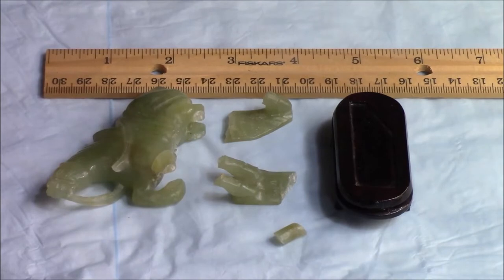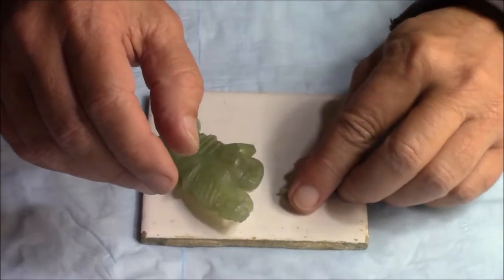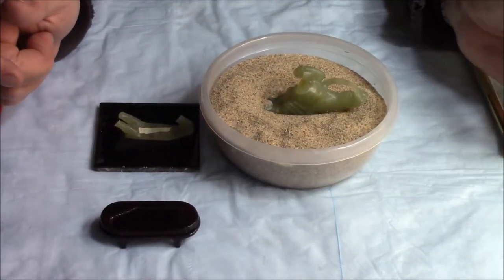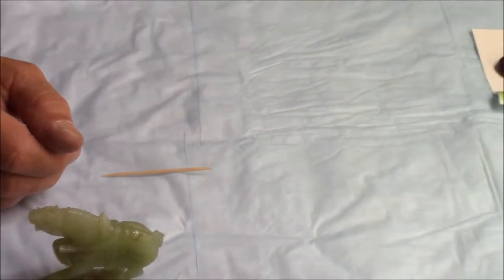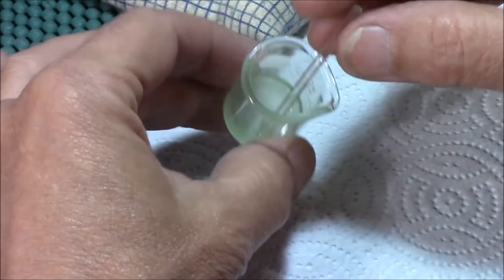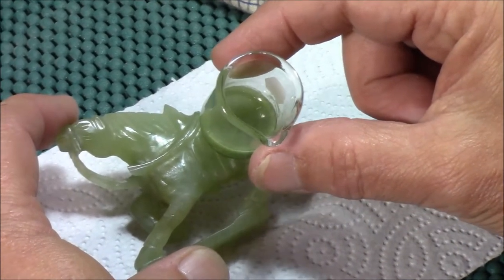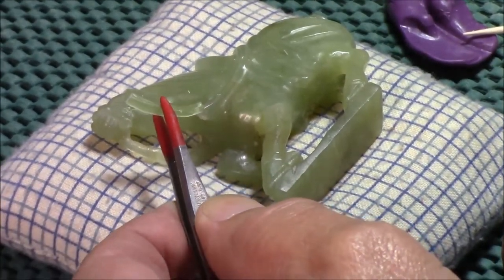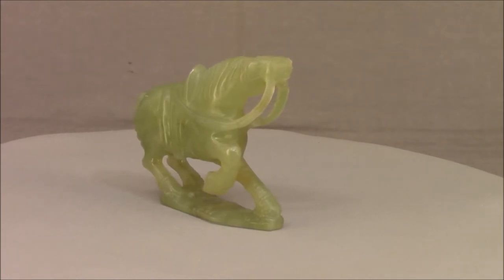Jade Horse Repair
In this episode I repair a tiny Jade horse, including making a missing part of the figurine.
Thanks to Ellen Wight for the camera work.
Original music "Dandy Linus" by Martin Scherer.